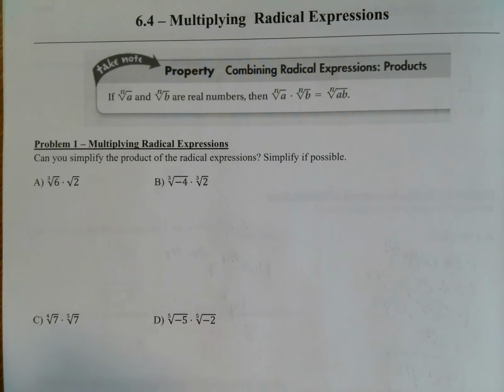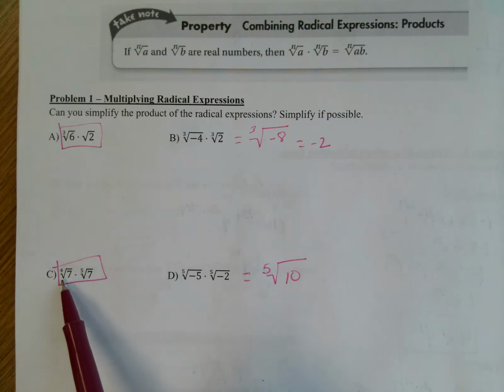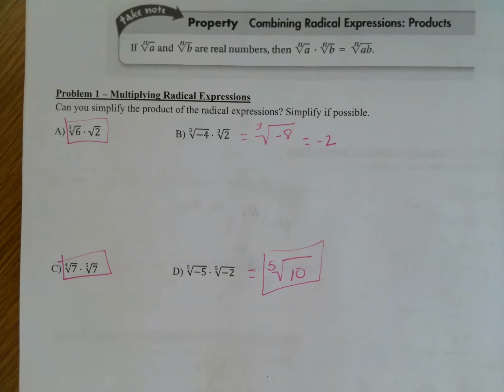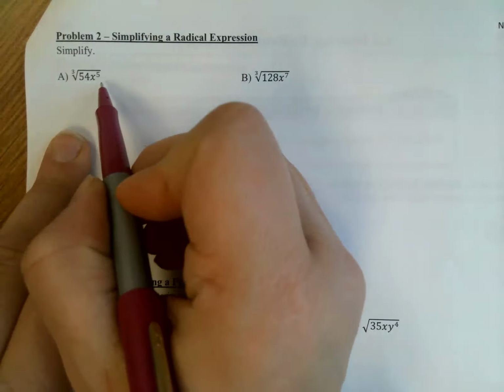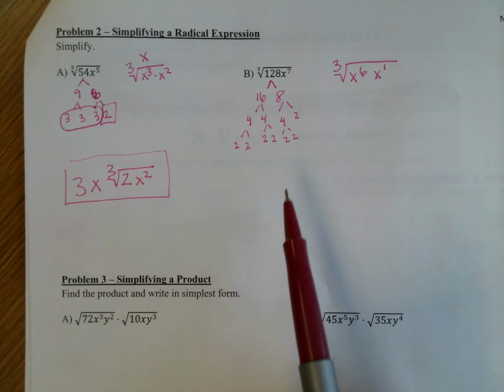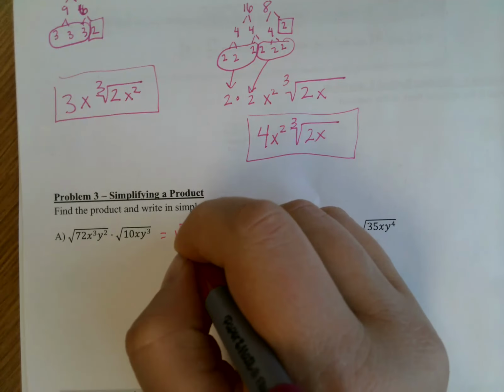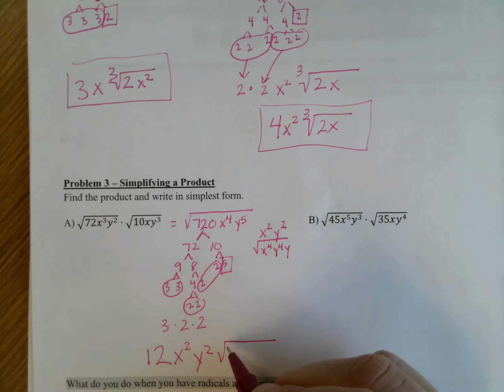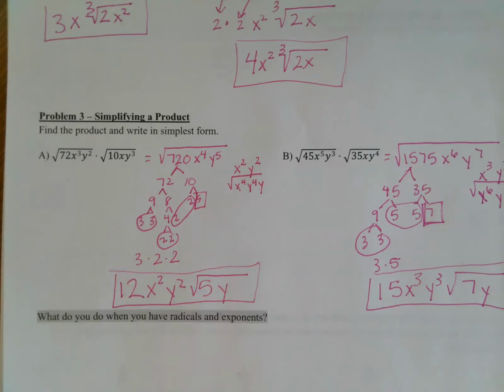Alg2_6.4_Multiplying Radical Expressions